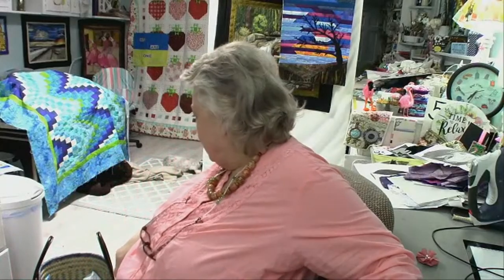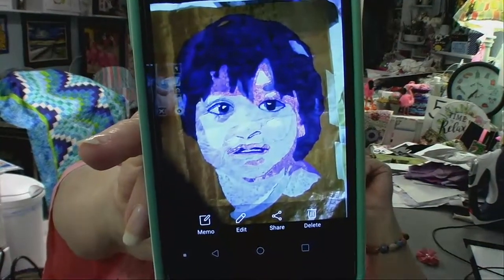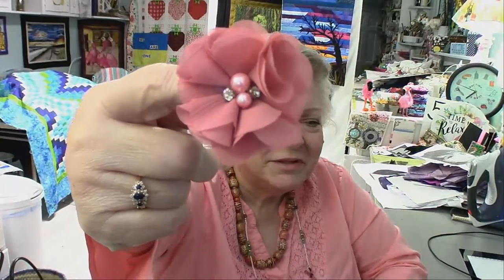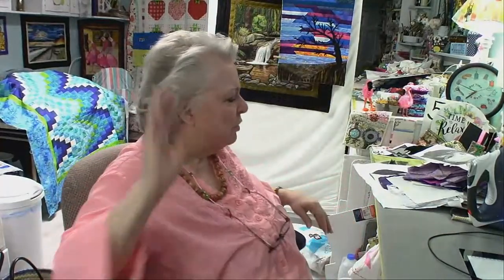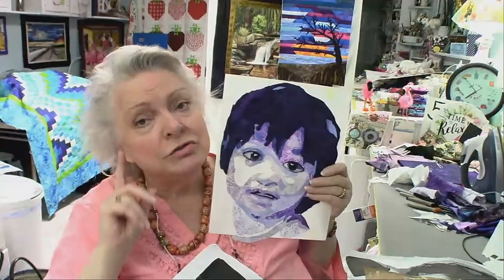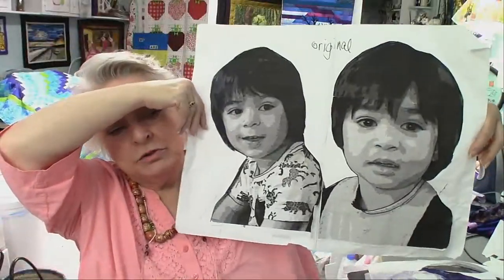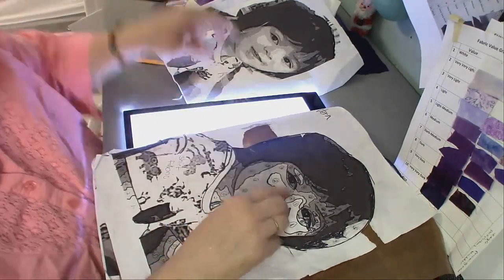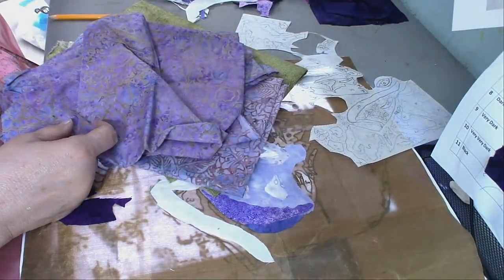Art Quilt Thursdays! October 12, 23 More work on our Portrait Art Quilts! You can do this!!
It is a finicky process but so gratifying.  With this process, you can create an heirloom remembrance of a loved one frozen in time!  I will share all the information I have to help you be successful with this technique and you are sure to win over all hearts with your moment caught in time!